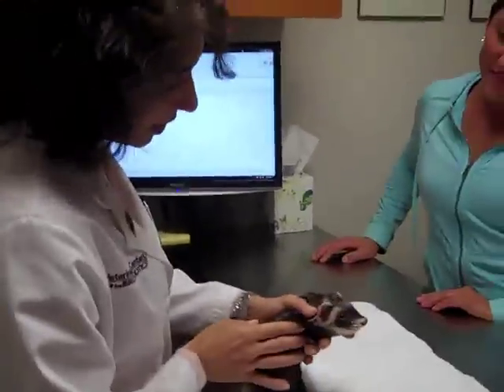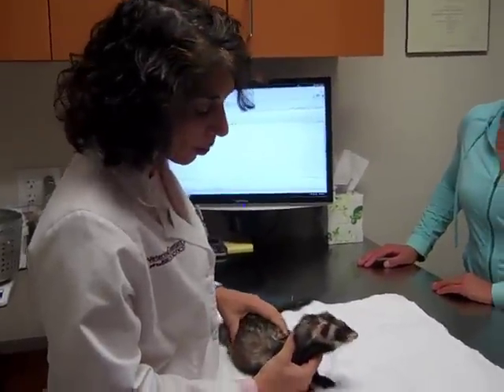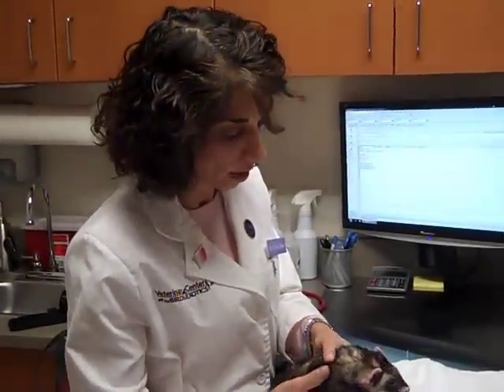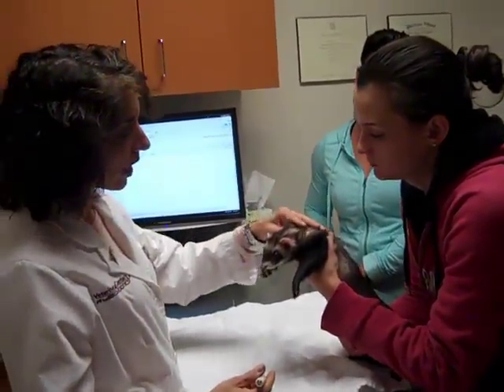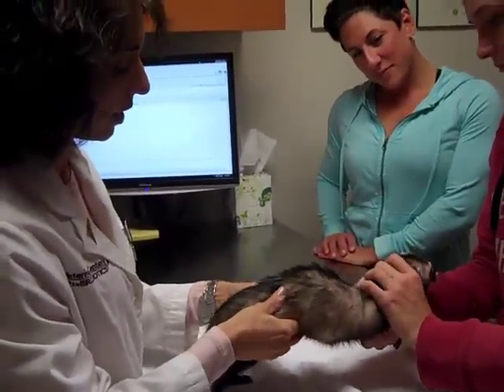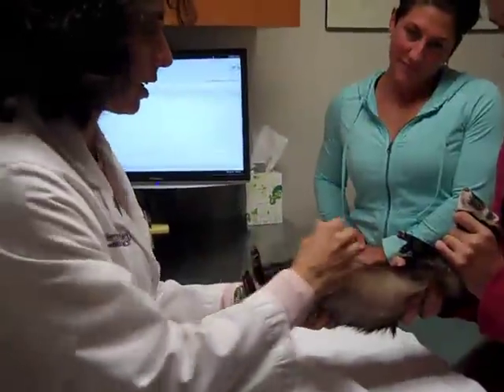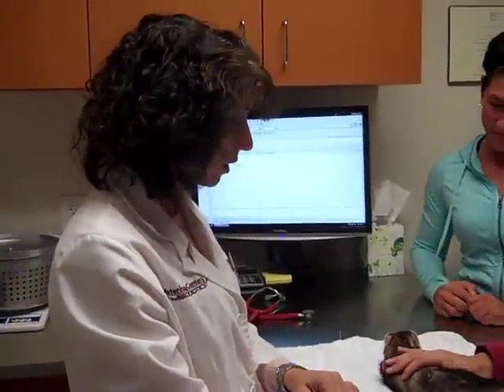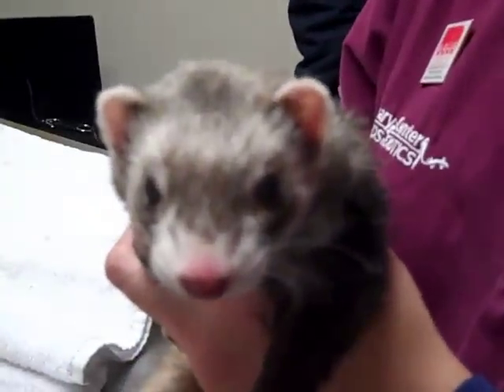Dr. Laurie Hess Discusses Adrenal Disease in Ferrets